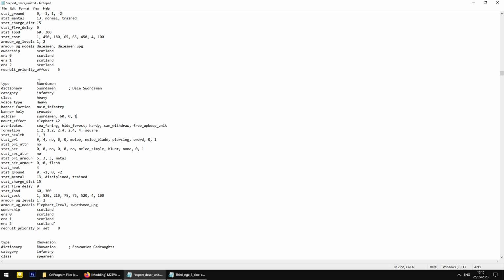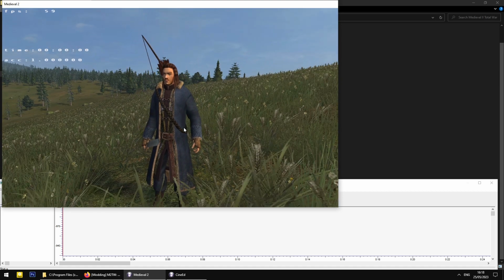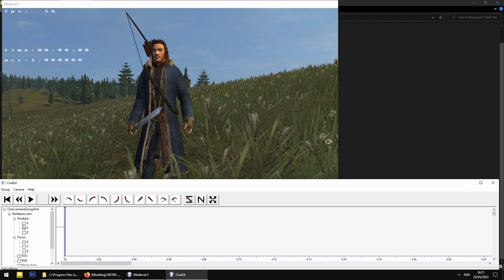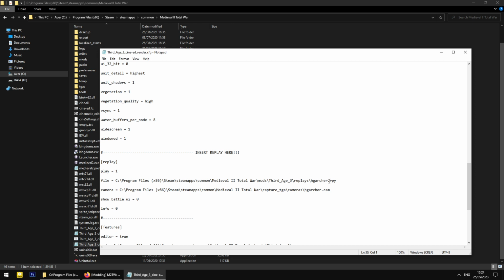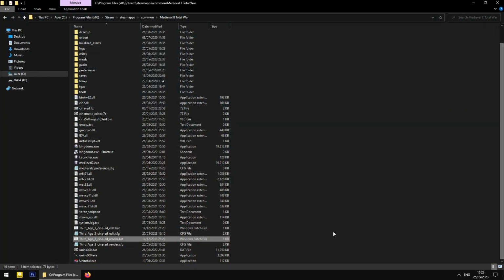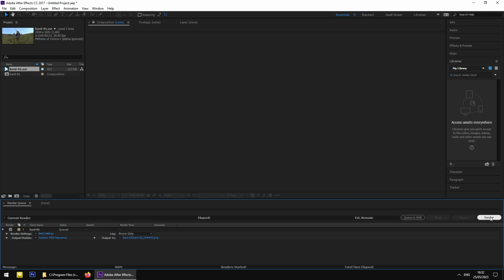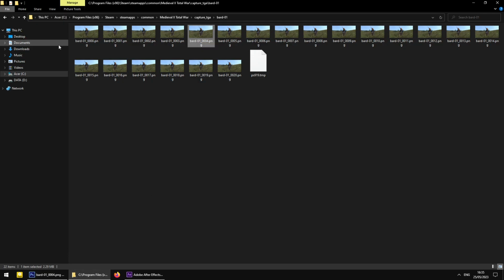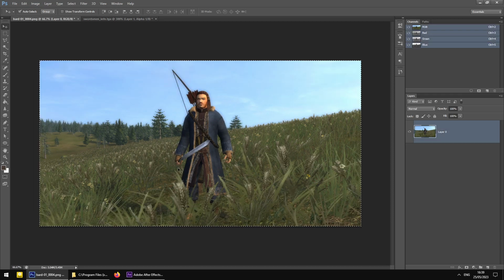Using the Medieval 2 Total War Cinematic Editor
I show how to use the cinematic editor to make in-game images, that can be used for unit info cards.